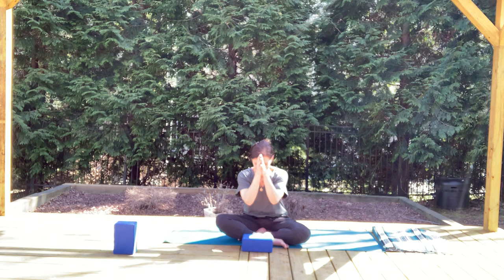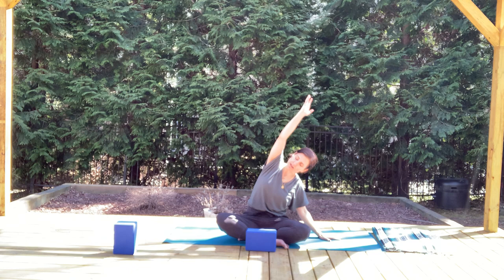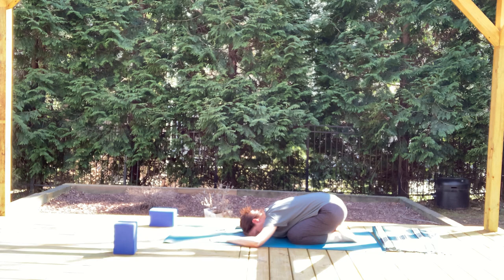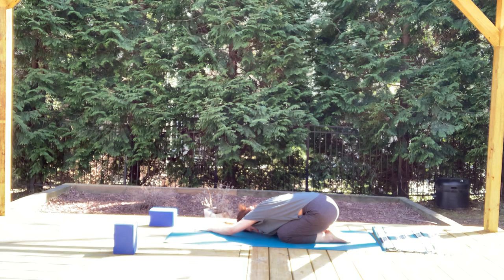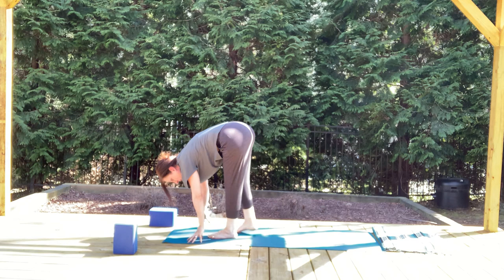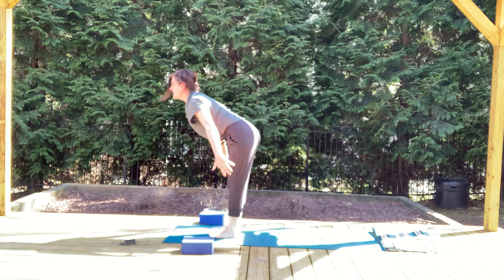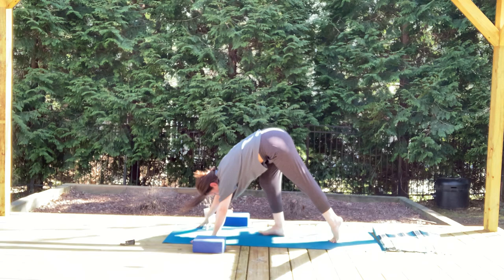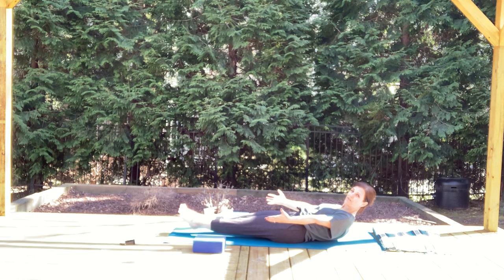Yoga with Jenny Hoffman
30 minute Afternoon Practice